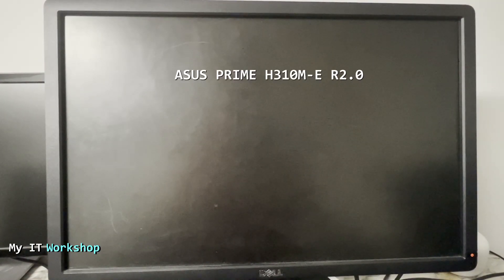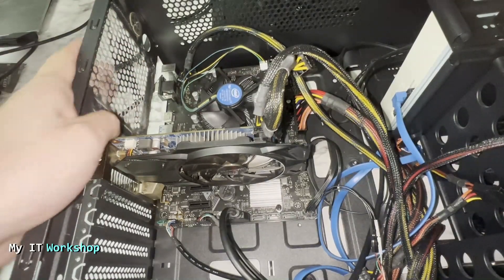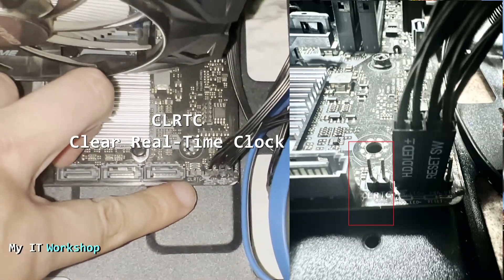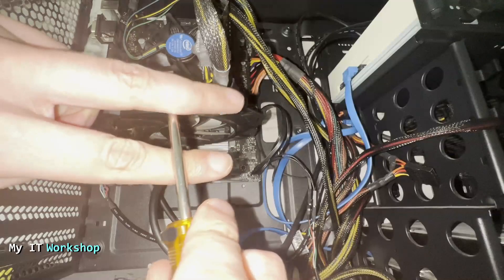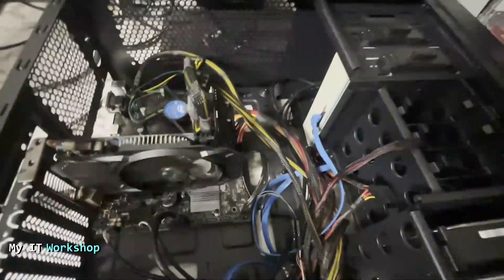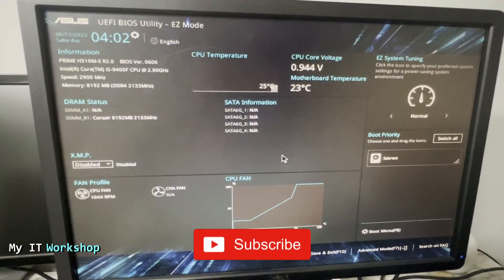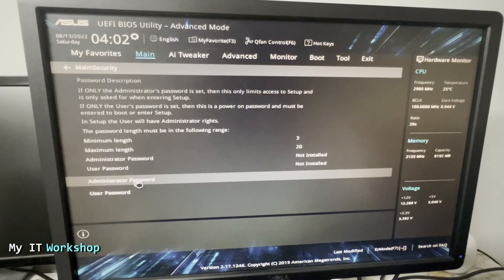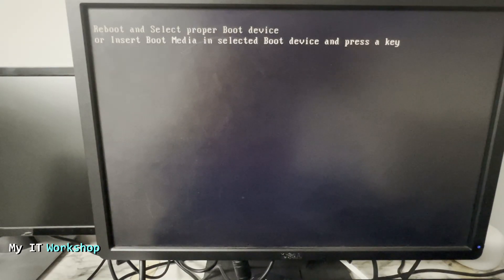Asus MOBO Bios Password Reset | Prime H310M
Hello IT Pros, this is Alvendril! In this Video, "Asus MOBO Bios Password Reset | Prime H310M". how to reset the Admin or User password, also known as Bios Password. This process works for many Asus motherboards, the position of the Pins depends on the model you have. Hope it helps.

📌Here are some SciFi Book I like:
Dark Matter
Project Hail Mary

🎵 How about 1 audio book for free??